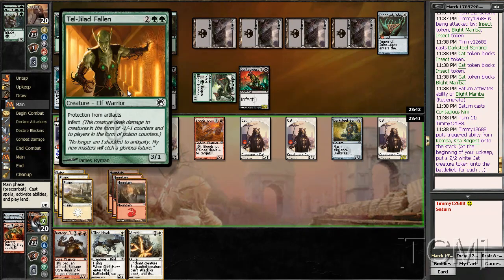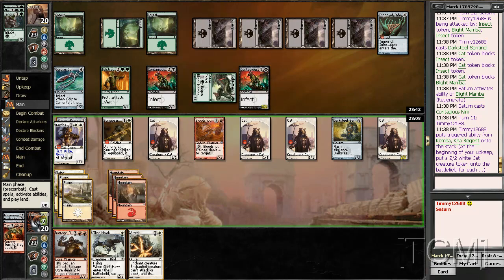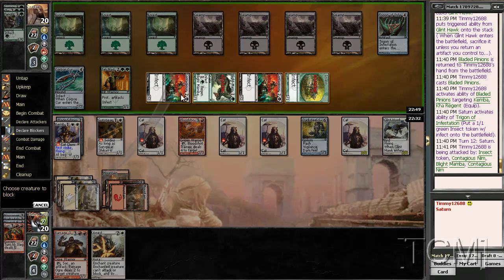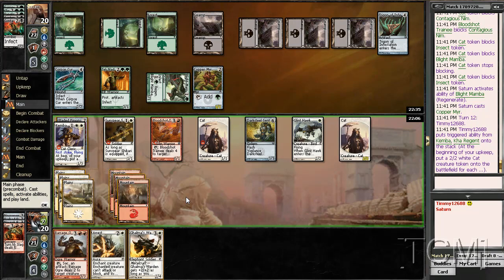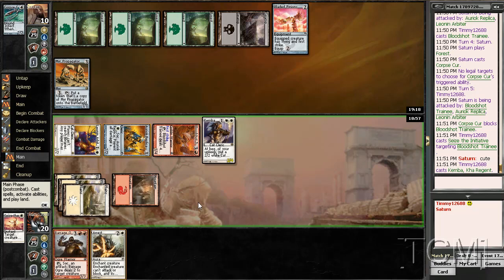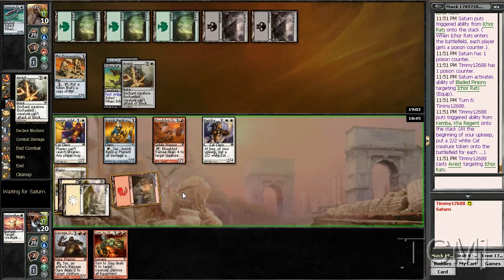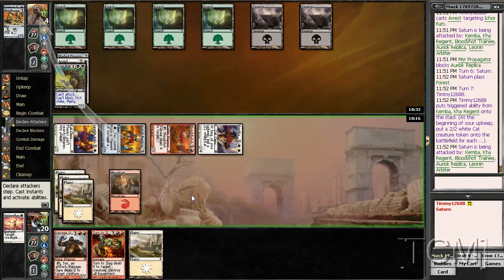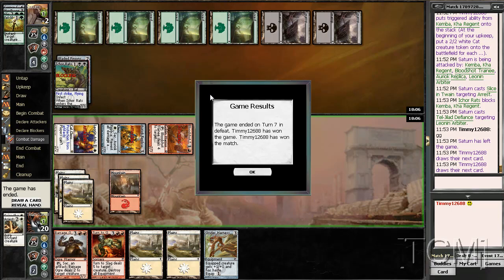[TCM]: Limited - SoM Draft 4 (Part 6 of 8)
Tim Cunningham discussing his picks and play in another Scars of Mirrodin draft.